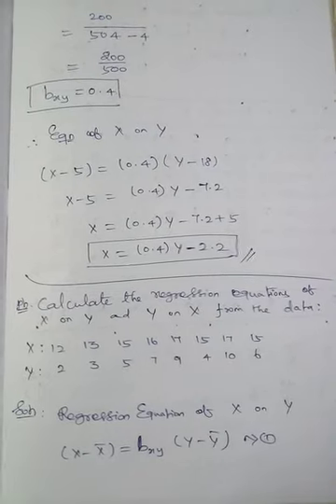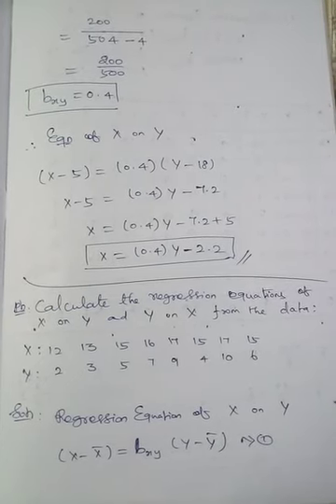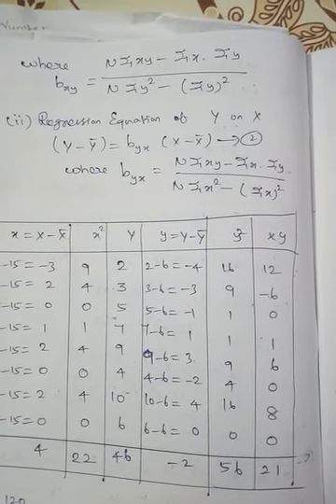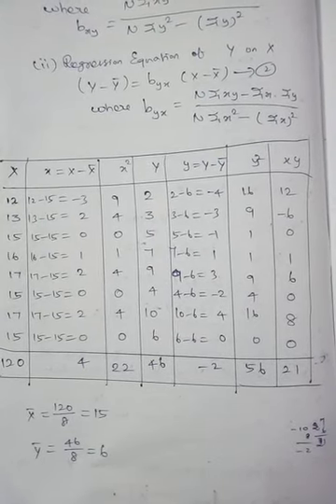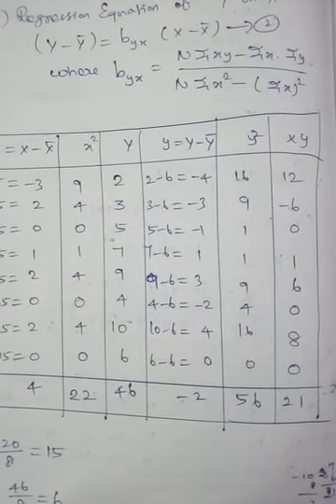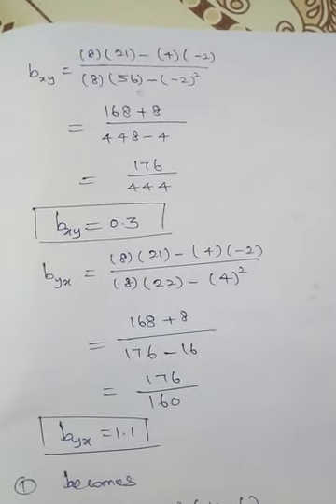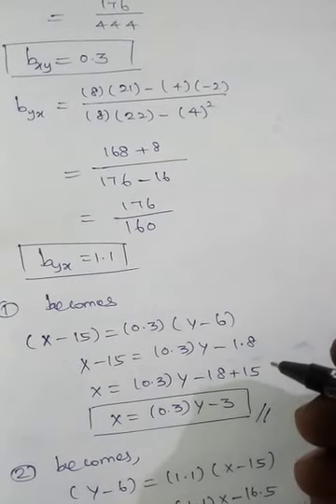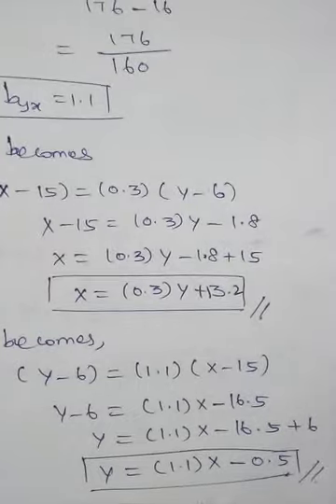Regression Equations ( Statistics )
For all Science, Commerce and Business Administration